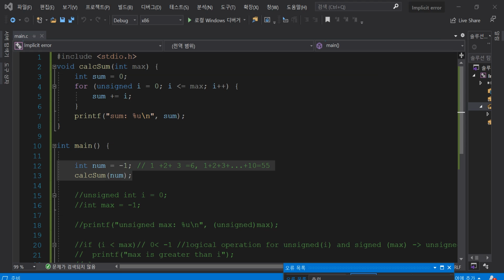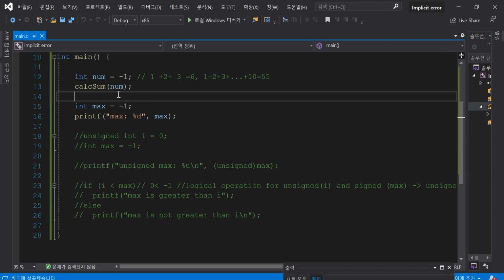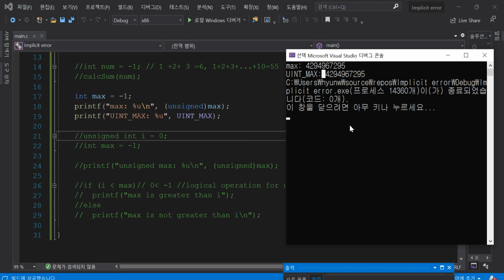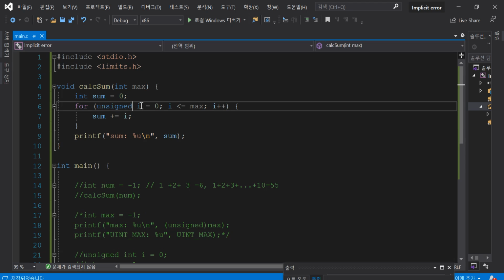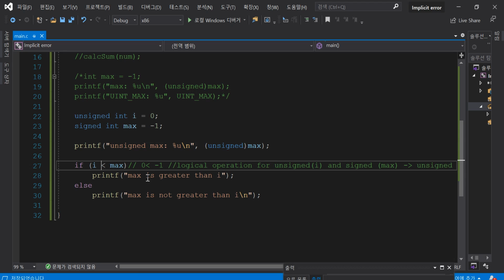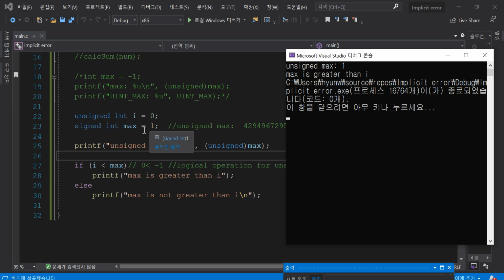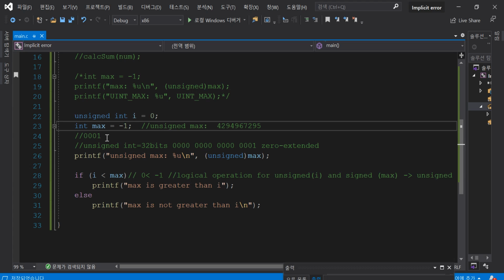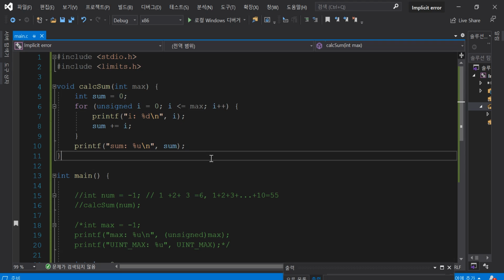Implicit errors during logical operations for signed & unsigned: practical problem in C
This video explains how to detect the implicit errors that may arise during logical operations for singed & unsigned.
It suggests a safe way of coding for operations involving signed & unsigned types.